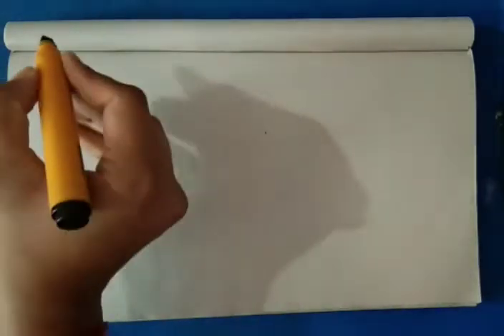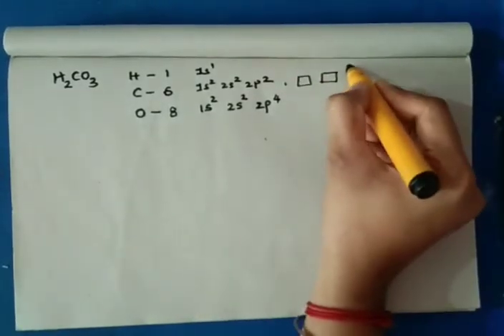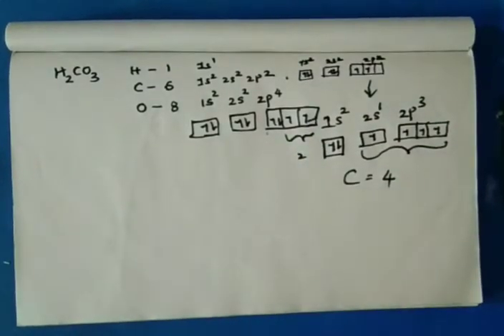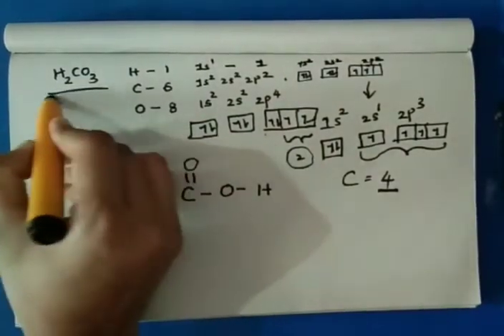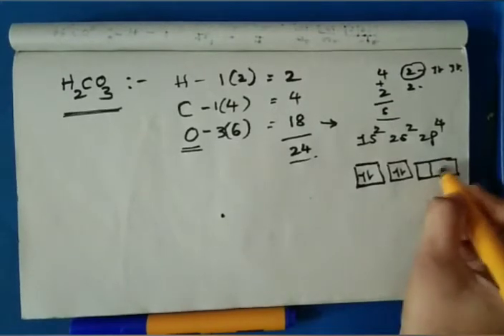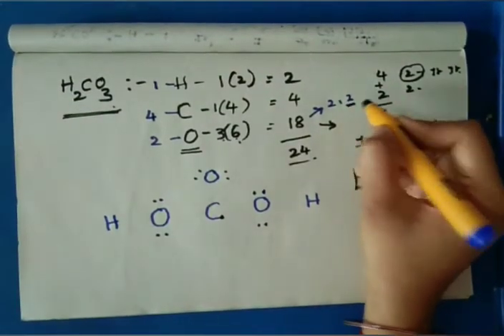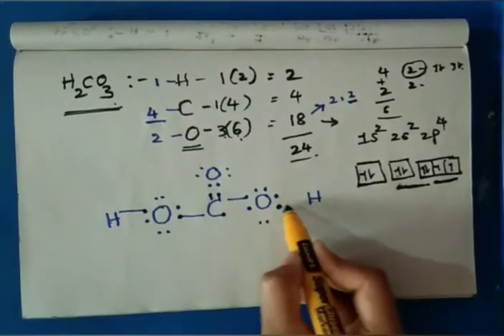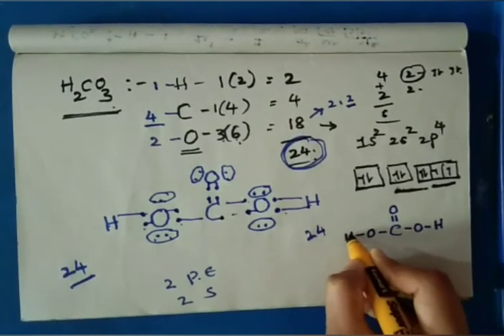H2CO3 Lewis dot structure